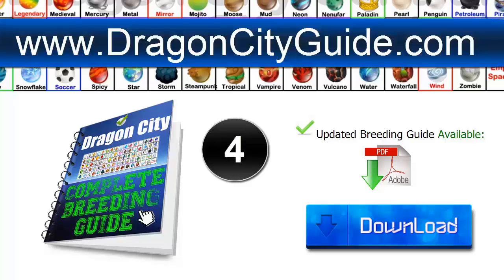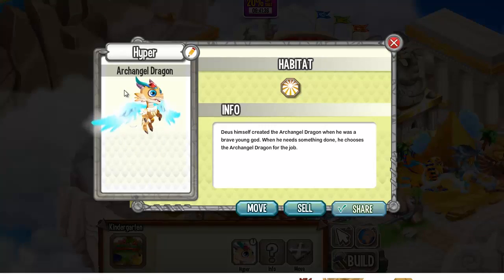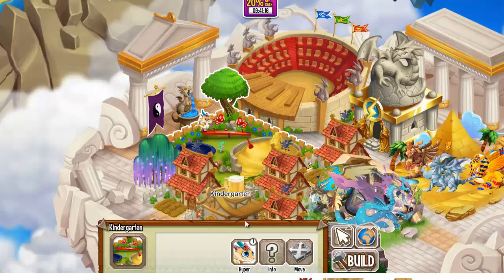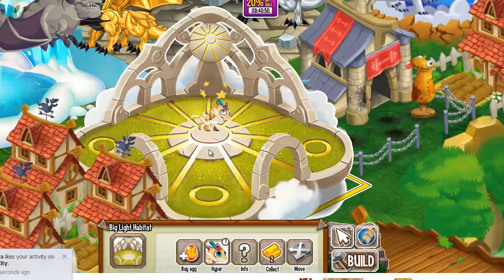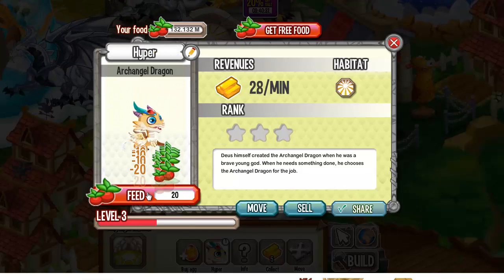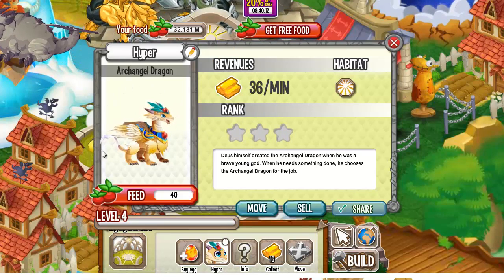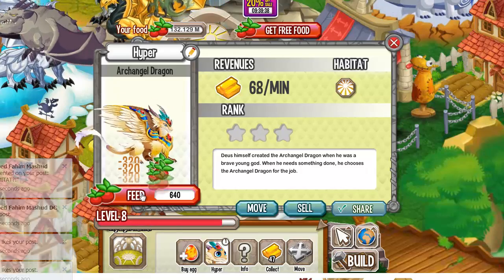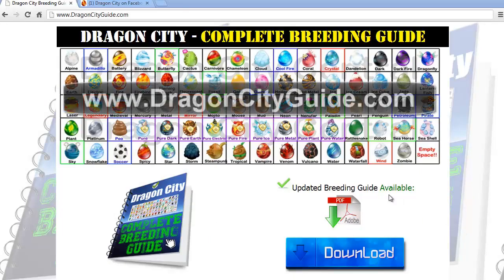ARCHANGEL DRAGON Dragon City Habitat and Level Up Fast Review Yo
i was very amased when i saw this dragon available in the shop so i bought it immediately and made a video for you guys. Have fun yo!